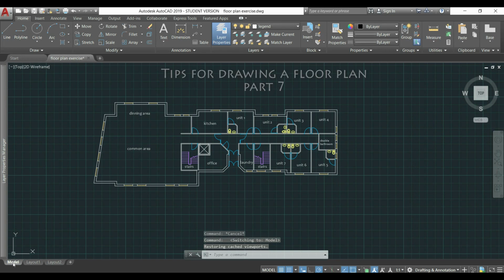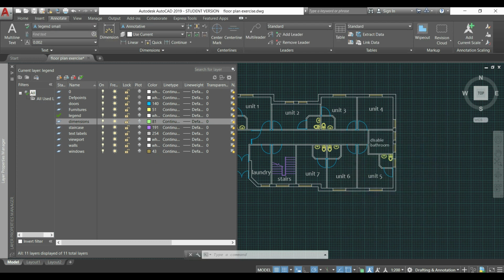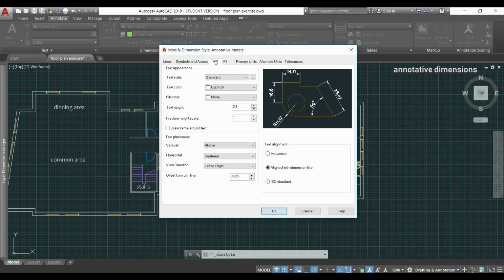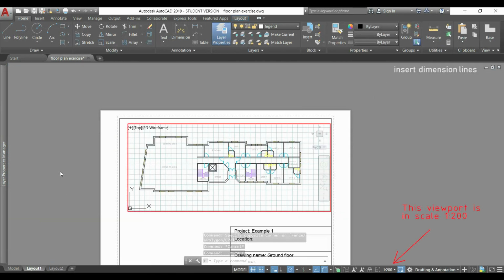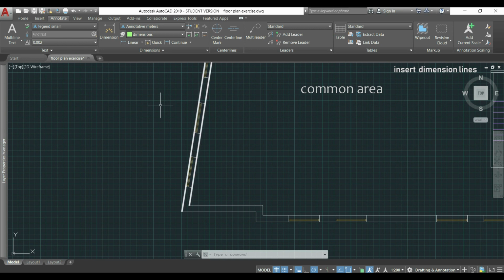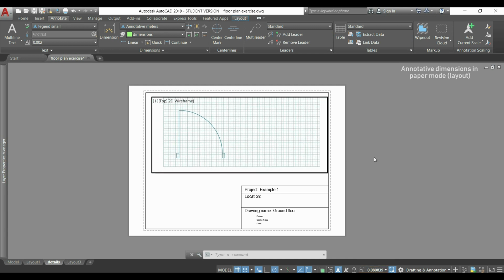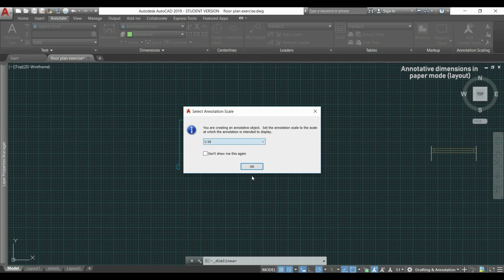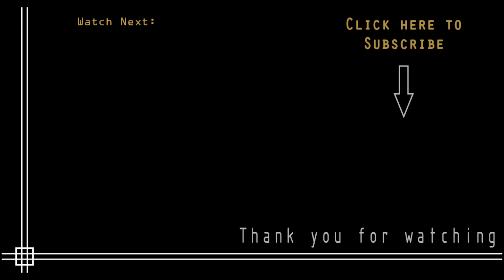Autocad 2019 - Tutorial for beginners (tips do draw a floor plan) - Part 7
In this part of this tutorial I show how to insert annotative dimensions in the floor plan and teach you few tips about layout mode.

Here you have the list of contents:

00:17 Set colors for viewports
01:15 Dimension lines
     - 01:54 Dimlayer
     - 02:30 Annotative dimensions
     - 05:05 Insert dimension line
     - 05:57 continue dimension lines
07:40 Annotative dimensions in paper mode